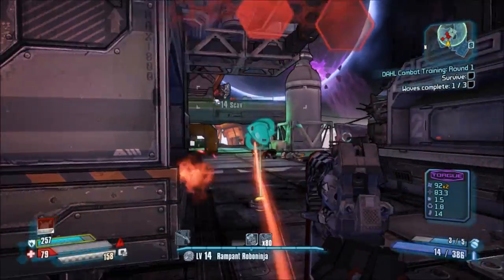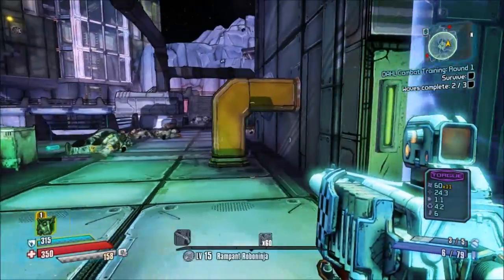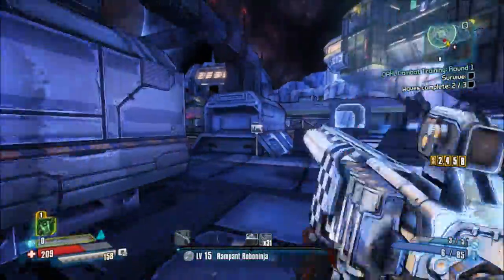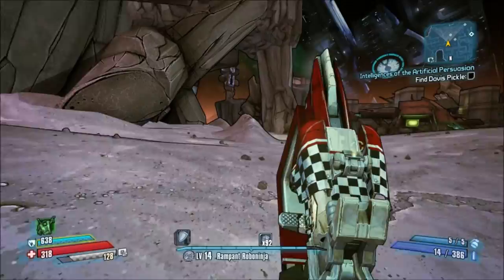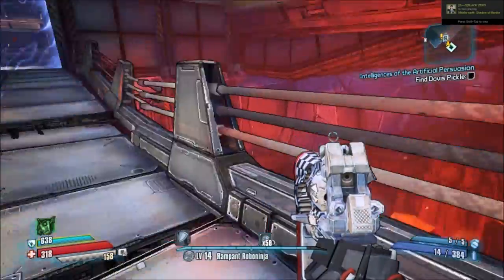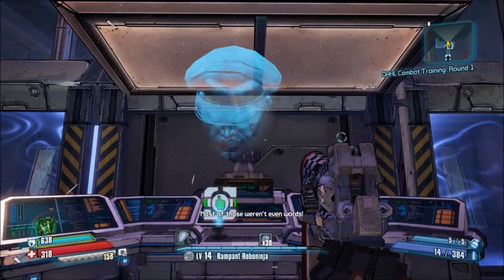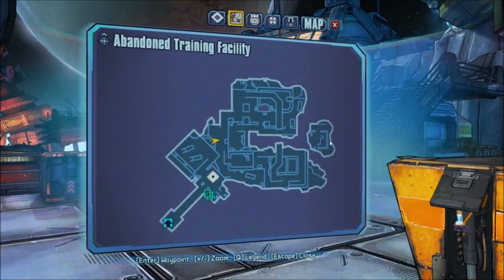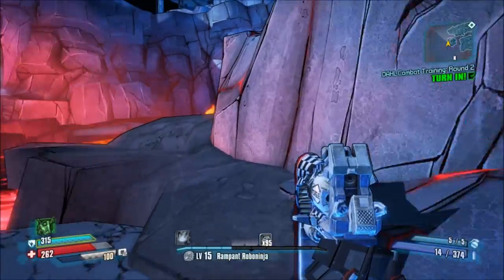BORDERLANDS: The Pre-Sequel - Shock Drop Slaughter Pit Location! + Vault Symbols!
In this video, I show you guys the location of the Abandoned Training Facility (Shock Drop Slaughter Pit). Plus, I also show the location of the two vault symbols that are hidden inside!